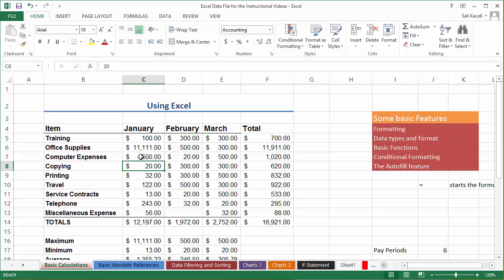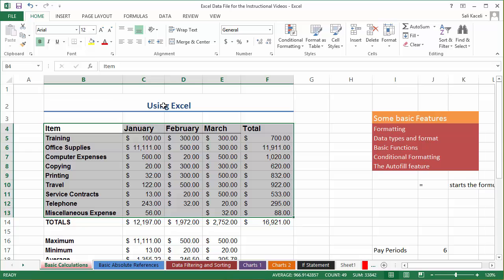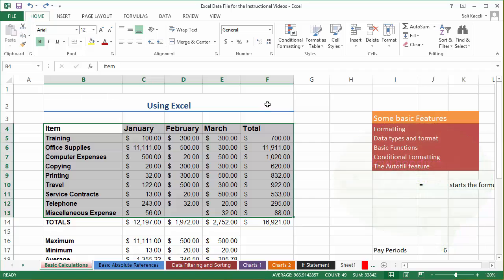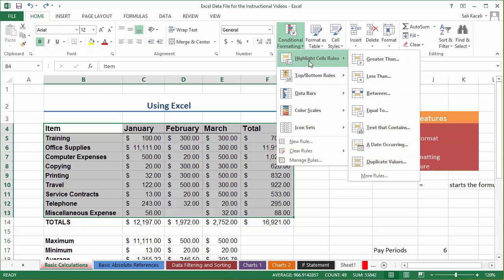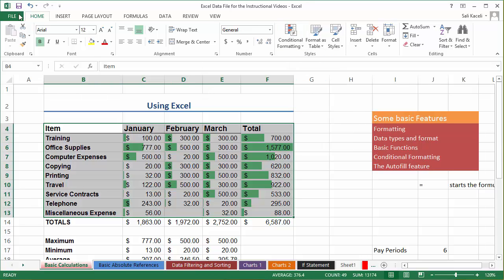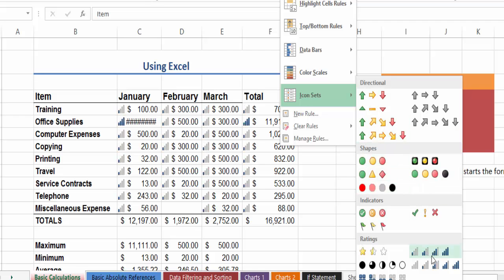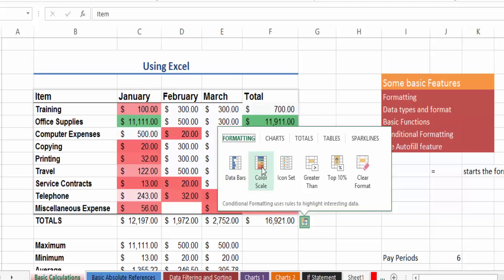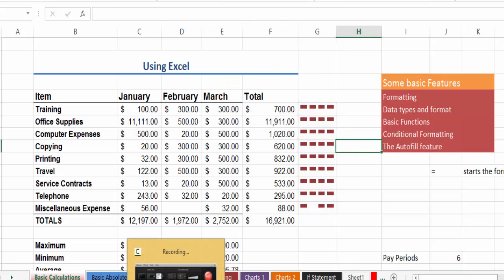Conditional Formatting and Data Analysis in Excel 2013 (Office 365): Part 5 of 18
Enhance your career by understanding key Excel concepts in just a couple minutes.

This video covers:
- How to apply formatting styles to the data in a spreadsheet.
- How to apply conditional formatting to selected data
- how to use Data Analysis in Excel 2013

Save 50% with the code: salikaceli on my full Excel course in Udemy with built-in assessments to enhance your career and become a pro in Excel